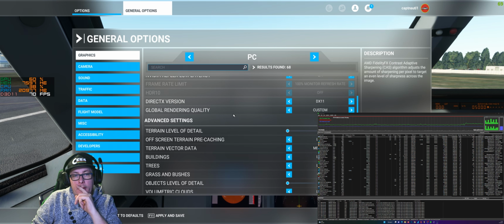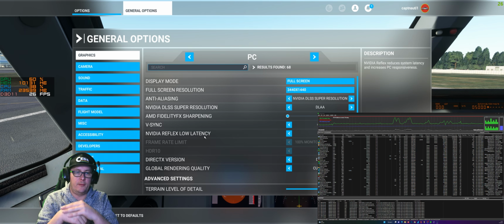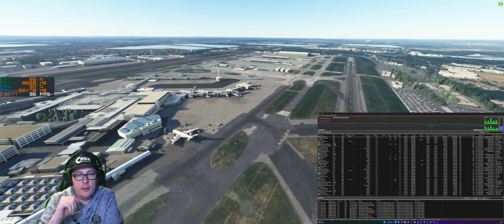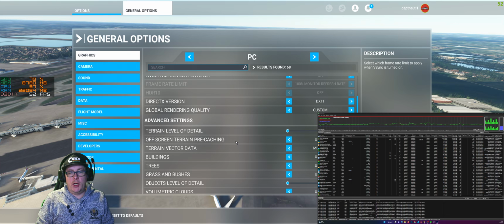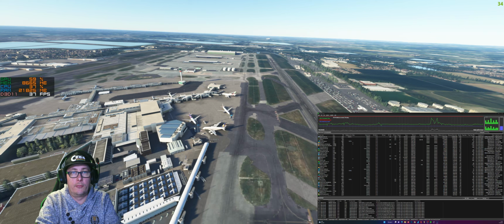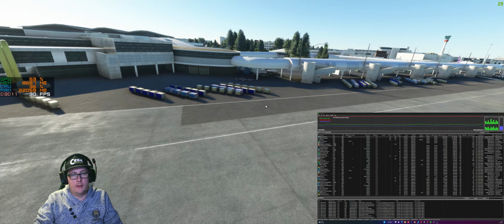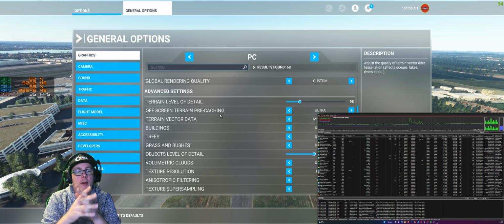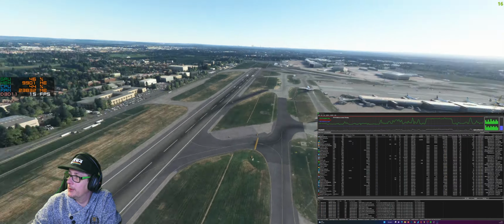MSFS 2020 - Graphic Settings - Is Hyperthreading really the Bottleneck Problem? NO, it isn´t!